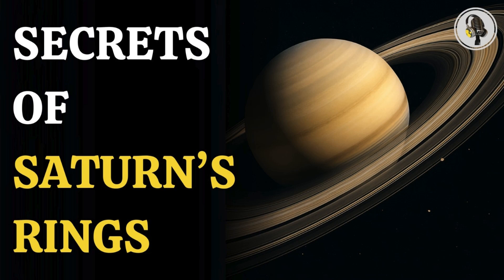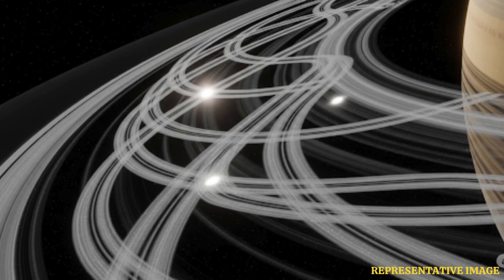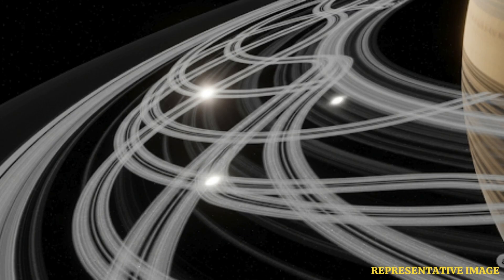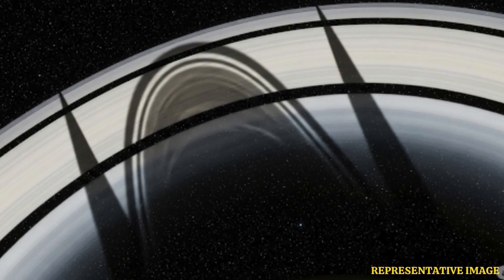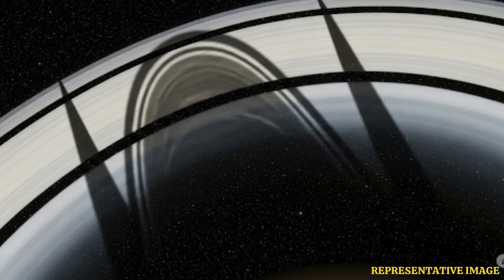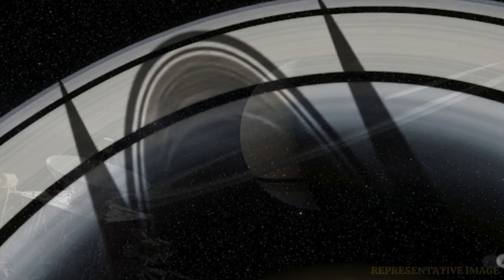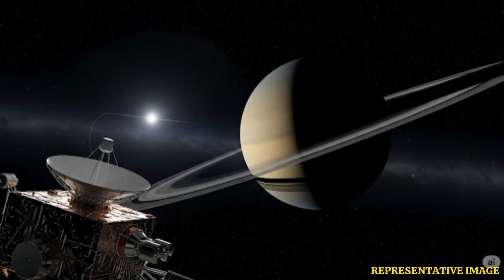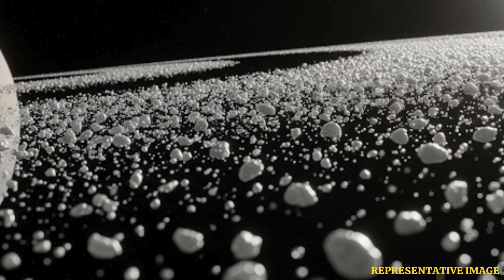Voyager 1’s Stunning Saturn Ring Discoveries | WION Podcast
In this episode of the WION Podcast, we revisit NASA’s Voyager 1 mission and the ground breaking discoveries it made about Saturn’s iconic rings during its 1980 flyby. The pioneering space probe revealed the rings’ surprising complexity — thousands of tiny ringlets, intricate gaps, and the role of “shepherd moons” in shaping their structure. Its instruments confirmed the rings are composed mainly of water ice, explained their bright reflective appearance, and showed they are dynamic systems where particles collide, clump, and create ripples. Voyager 1 also uncovered famous gaps like the Cassini Division, caused by gravitational forces from Saturn’s moons. These findings laid the foundation for later missions like Cassini and continue to shape our understanding of planetary ring systems.